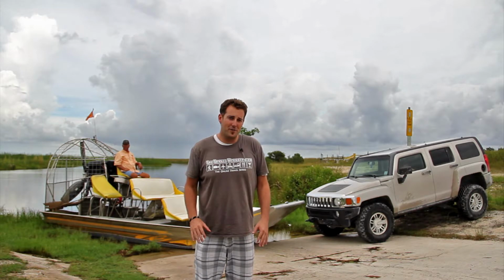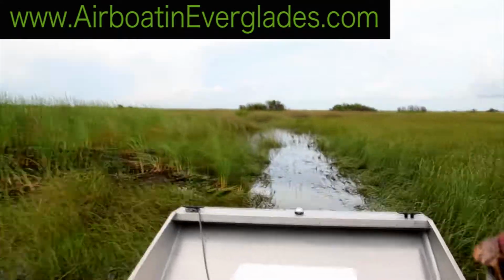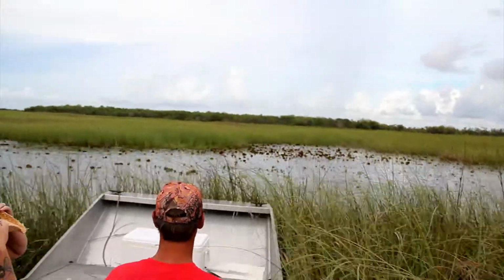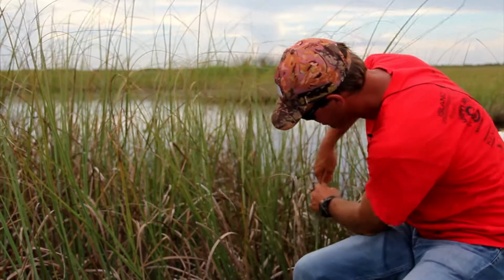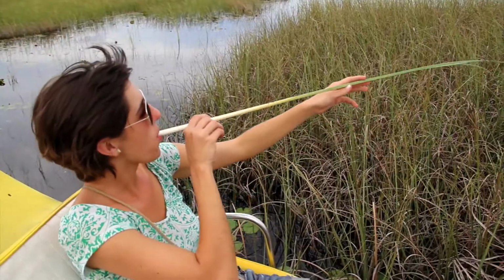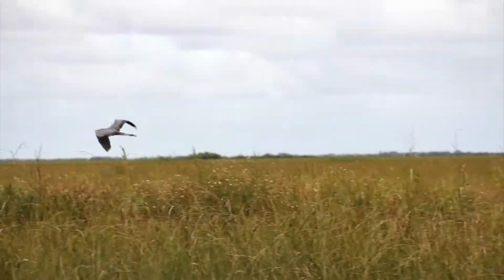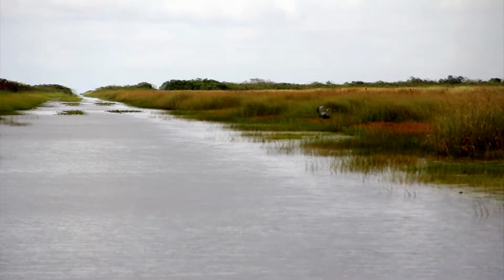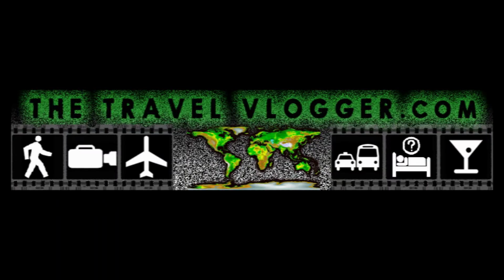Airboat Tour - Exploring the Miami Everglades Ep 2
Brian jumps off Part 2 by jumping on to an Airboat to get a better view of the everglades and to learn how to survive in the everglades if accidentally stranded.